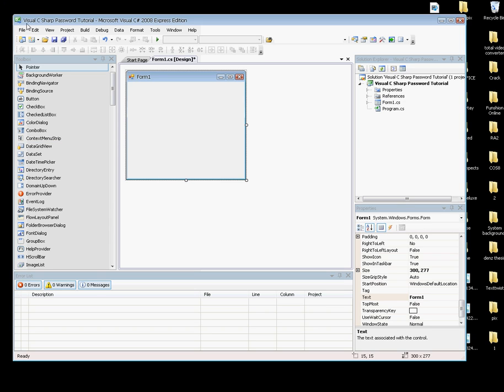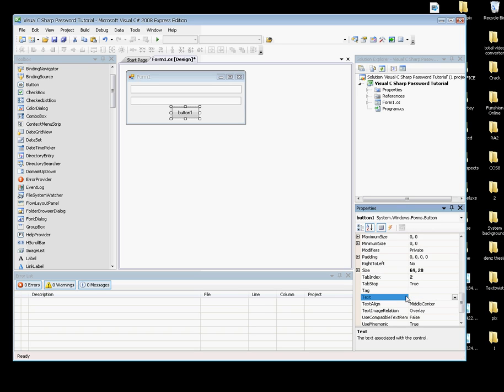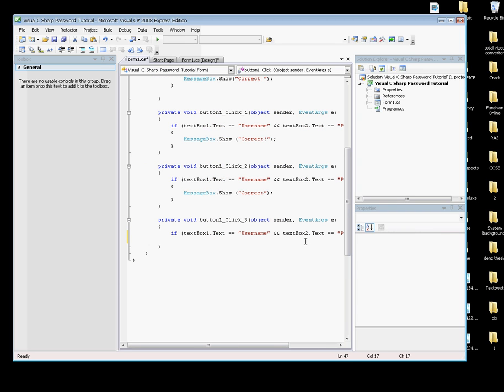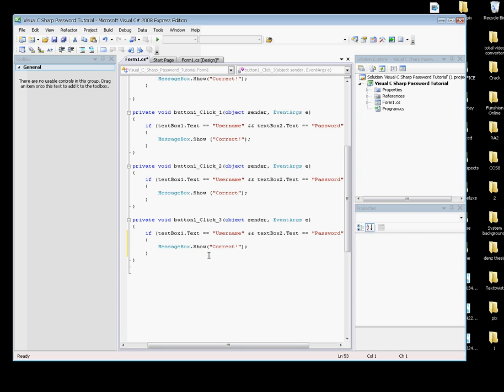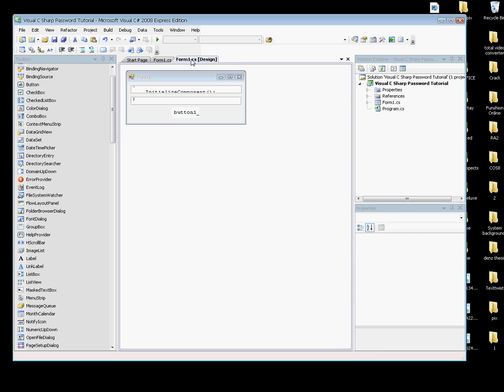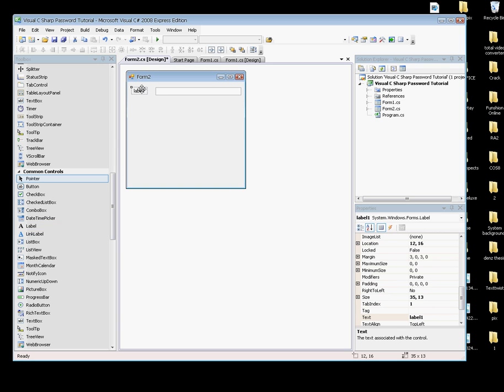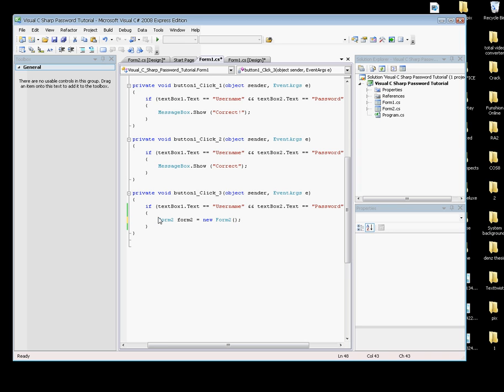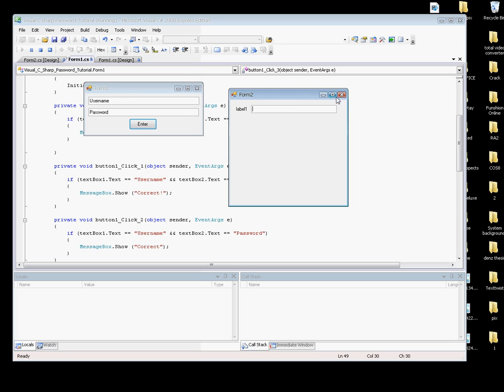COS7 Project Tutorial (Zapanta Group)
Heres the code for Msgbox pop up:
if (textbox1.text == "Username" && textbox2.text == "Password")

And the code for loading up another Form:
Form2 form2 - new Form2();
form2.Show();

Master: Denzel Irvin C. Zapanta
Members:
Mharvic Espiritu IV
Carlos Miguel Aransanzo
Lester Bejerano
Loui Obrador
Niña Vanessa Dicatoria
Mary Grace Buquid